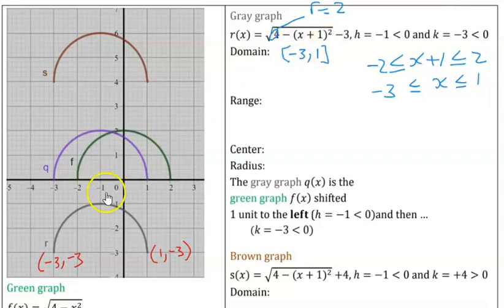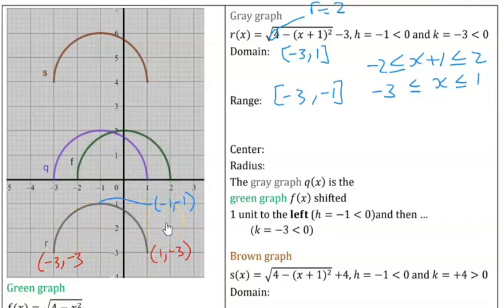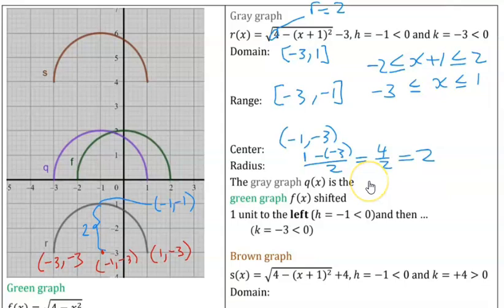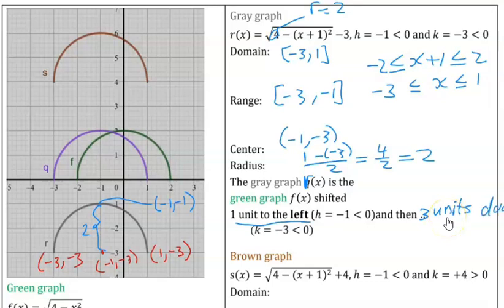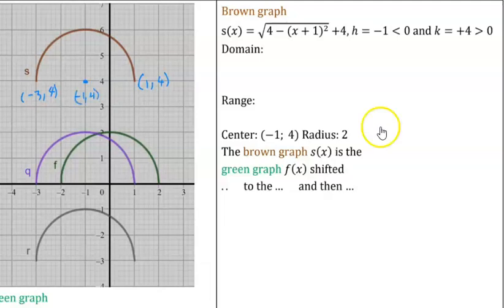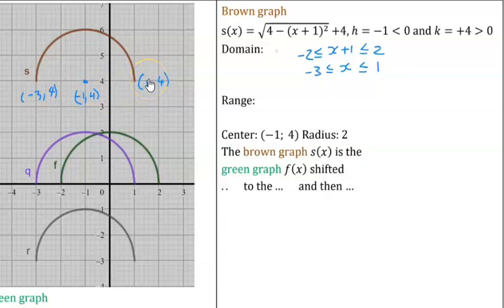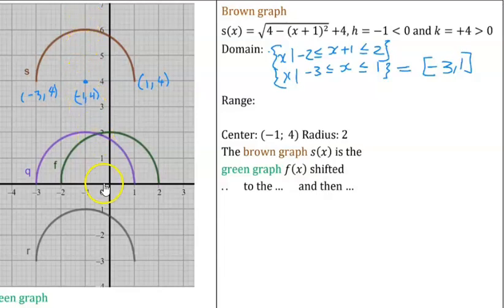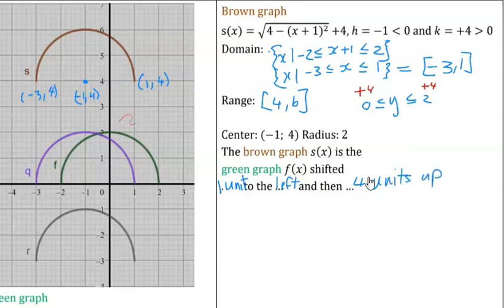Theme 5: The equation of a circle - The upper semicircle (Part 2) - Exercises